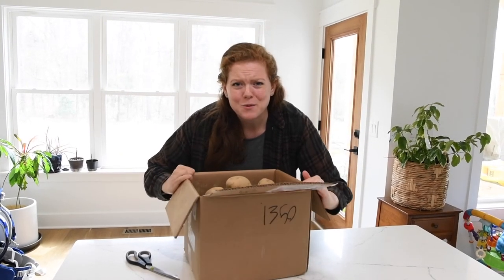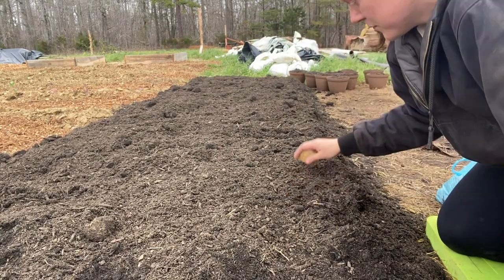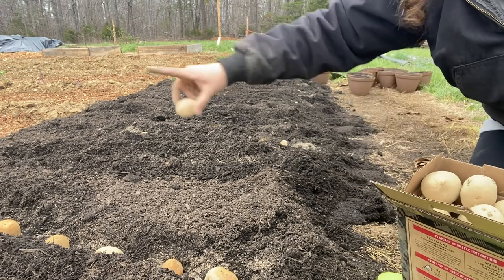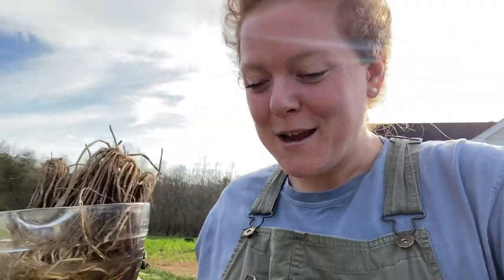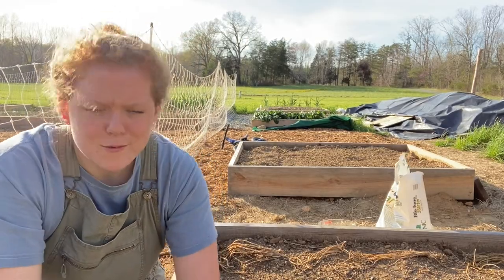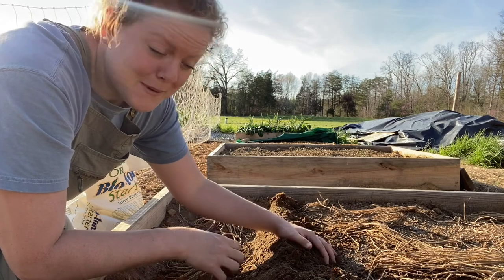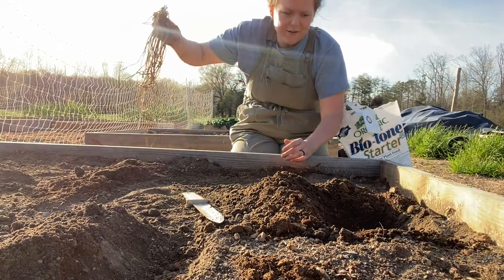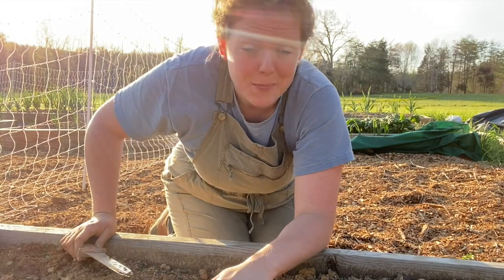Planting Potatoes & Asparagus | Unboxing Johnny's Seeds | Garden Vlog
🛒Amazon Storefront

Ryan & Cara
101 N Pinetta Dr.
North Chesterfield, VA 23235

Hi Y'all!
We are in the garden for today's video planting asparagus crowns and two varieties of potatoes.

Kitchen Appliances:

Instant Pot:

Excalibur Dehydrator 9 Tray: (mine is the digital, slightly different, but it is out of stock)

Silicone Sheets for Dehydrator:

Kitchen Aid 6qt Lift Bowl Stand Mixer:

Immersion Blender:

Kitchen Aid Spiralizer Attachment:

Canning Supplies:

Water Bath Canner:

Presto Pressure Canner 23 Qt:

Jar Lifts:
Quart Ball Canning Jars:

Pint Ball Canning Jars:

Wide Mouth Replacement Canning Lids:

Regular Mouth Replacement Canning Lids:

Kitchen Supplies:
Cast Iron Skillet:

Silicone Baking Sheets:

Strainer Set:

Garlic Press:

No Slip Grip Cutting Boards:

Knife Set Brand:

Pie Pans:

Pyrex 13x9:

Other Links:
David's Tea Sampler:

Radio / Bluetooth Music Ear Protection Headphones:

BioTone Starter Fertilizer:

Premier Solar IntelliShock 60 Fence Energizer

Premier 42" PoultryNet Electric Fence, 42" H x 164'L, Single Spiked, White

Harris Farms 1261 Poultry Water Nipple, 4-Pack

Farm Tuff P5G04 64021 Top Fill Poultry Fountains, 5-Gallon, 5 Gallon

5 Gallon White Bucket & Lid
(similar, ours was tractor supply brand)

Cara

I will only ever recommend items I LOVE. Thank you so much for your support!